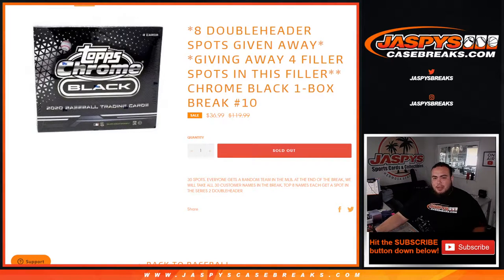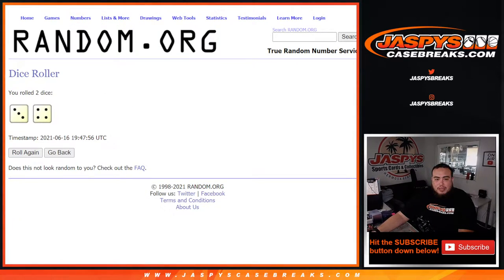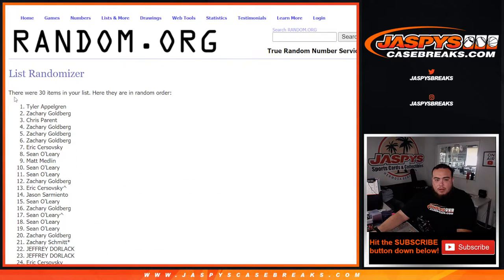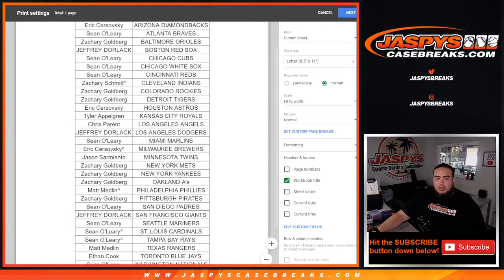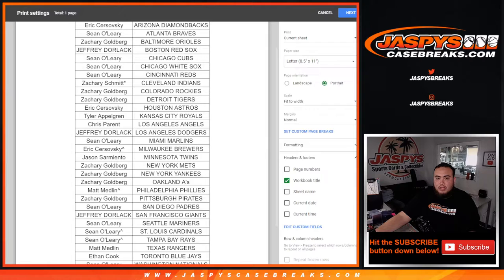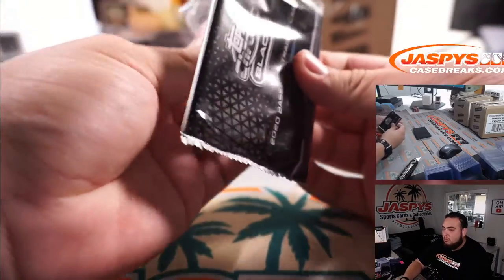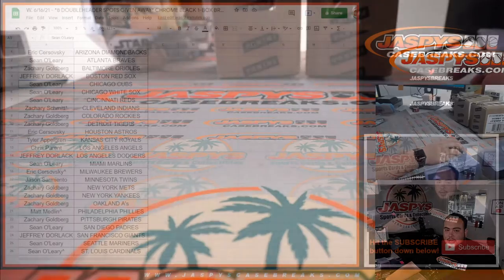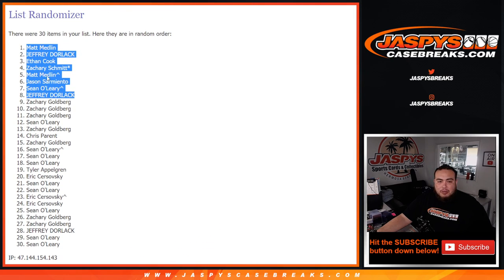W. 6/16/21 - *8 DOUBLEHEADER SPOTS GIVEN AWAY* CHROME BLACK 1-BOX BREAK #10